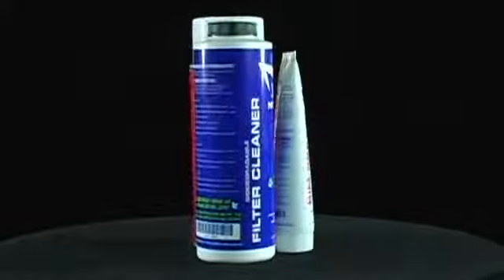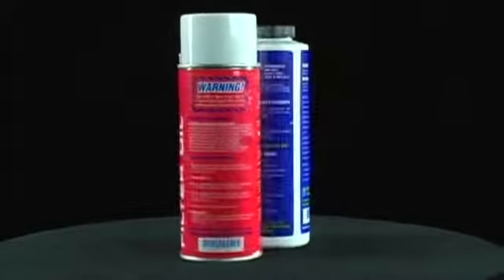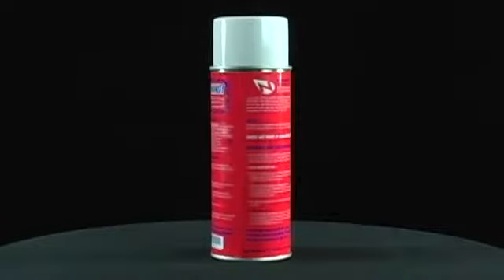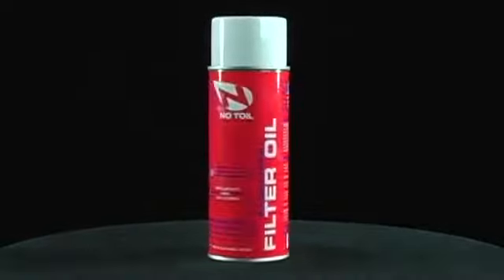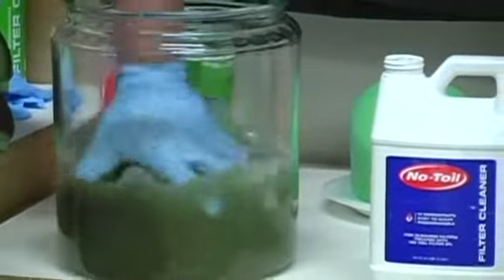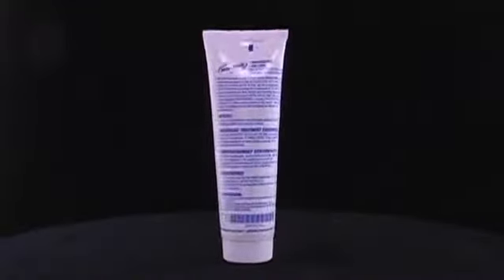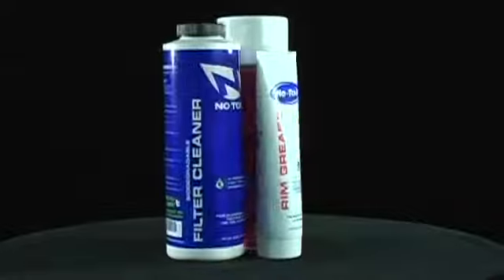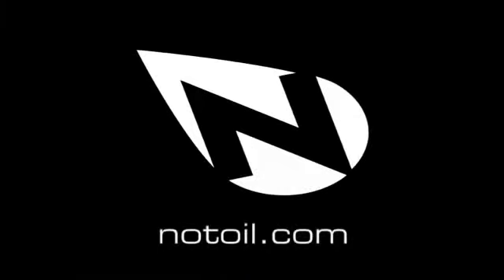No Toil Aerosol Filter Maintenance Kit